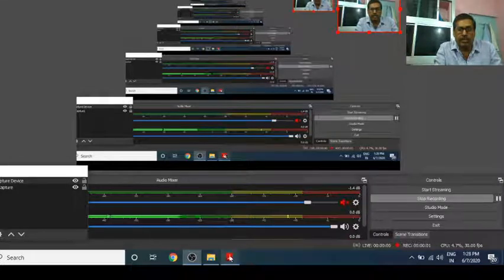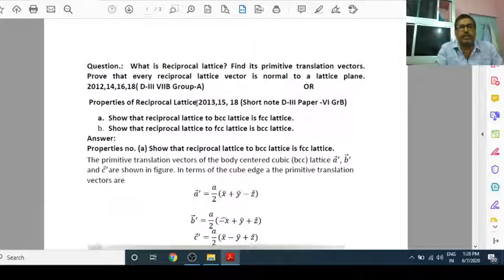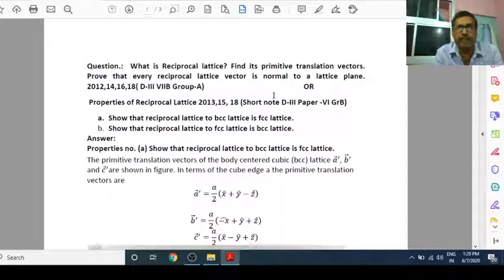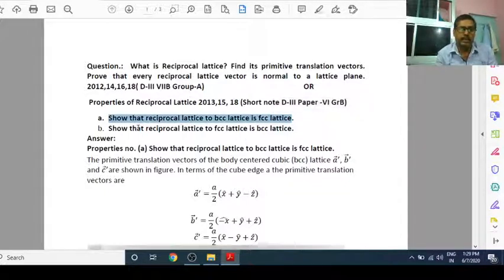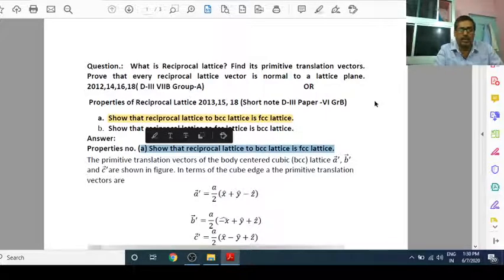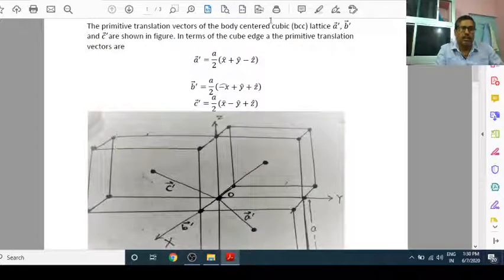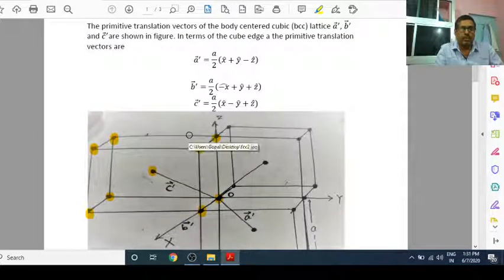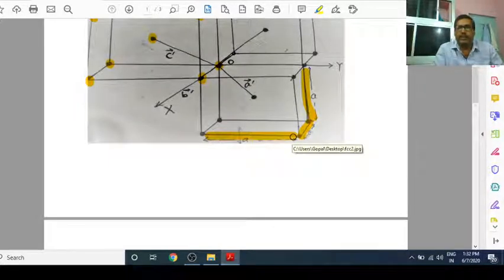Properties of Reciprocal Lattice By- Gopal Prasad Choudhary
D-III Paper Vi-B Solid State Physics